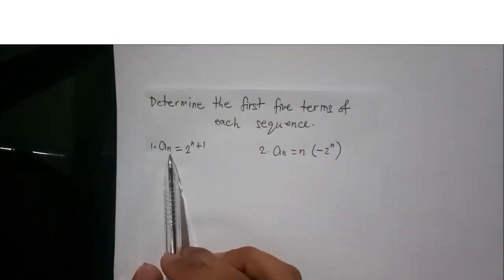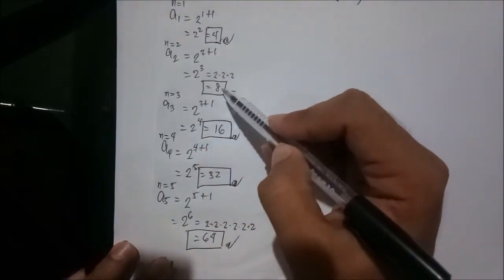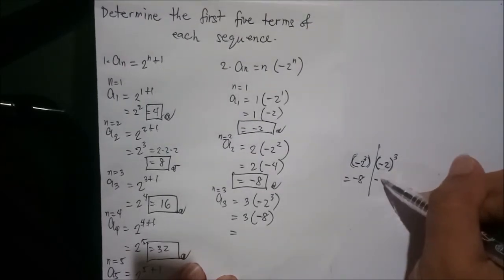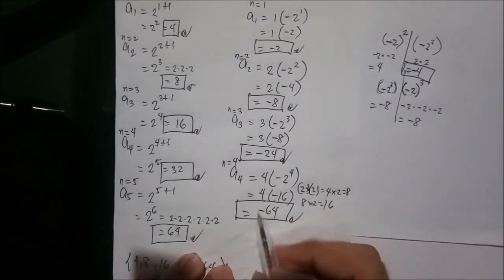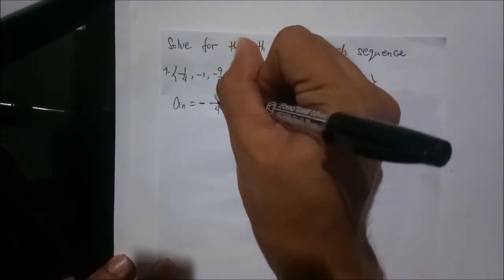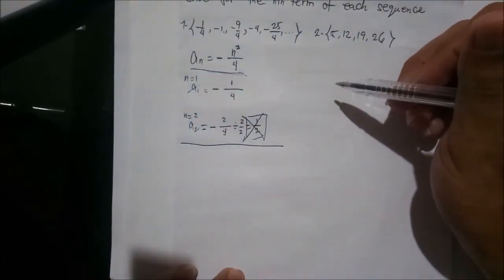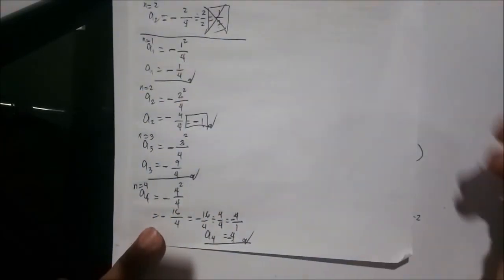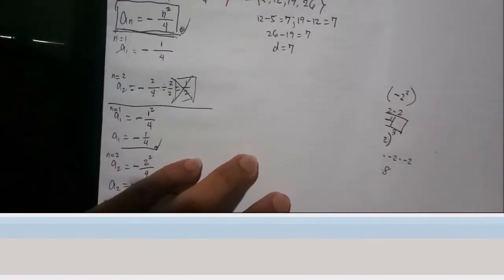Pattern, Arithmetic Sequence, and Series (Example w/solutions Part 3 - week 1 and 2)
My Math 10 Part 3 of the Week 1 & 2